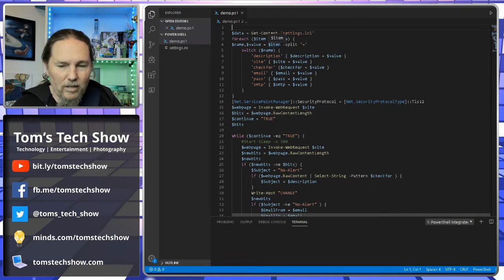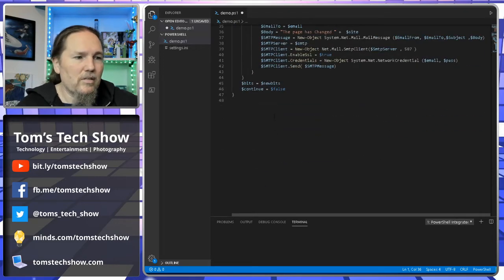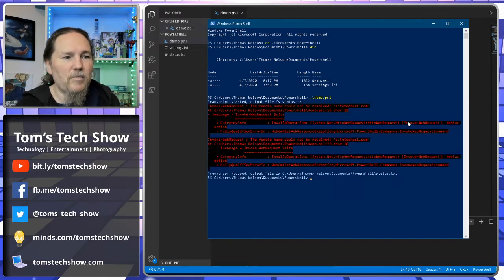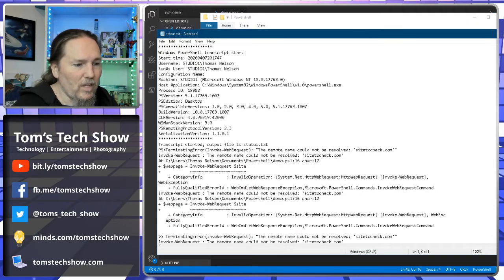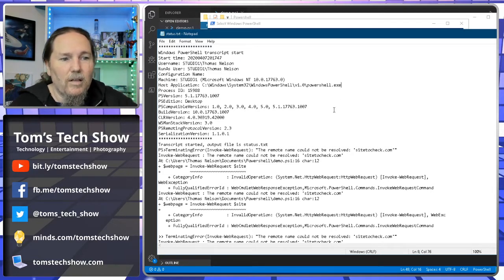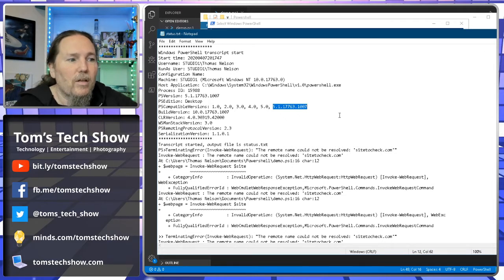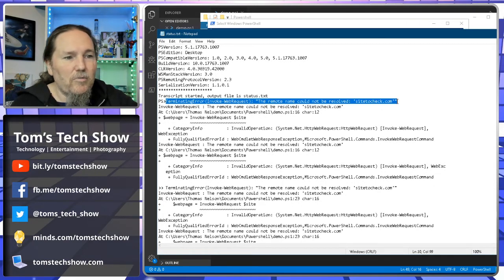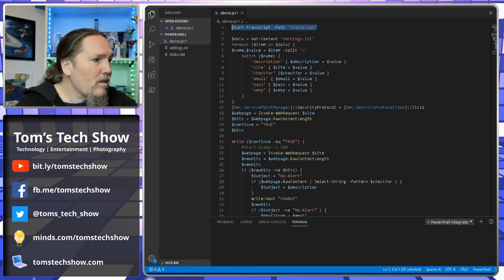PowerShell Start Transcript Saves the Day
Diagnosing scripts is made easy with the PowerShell command Start-Transcript!

0 - SHARE THE VIDEO!